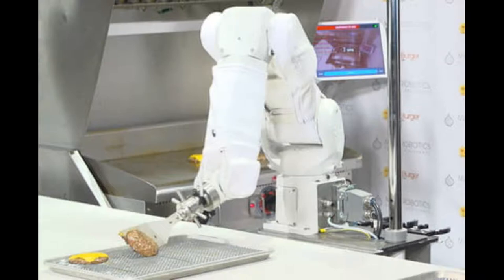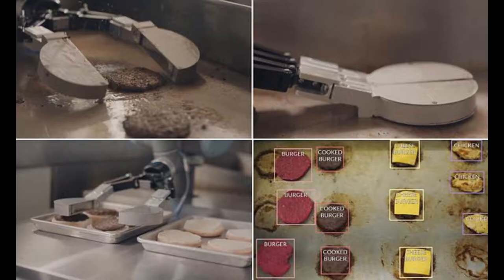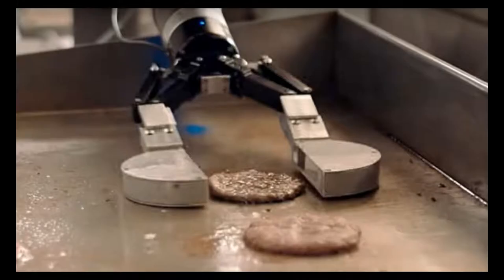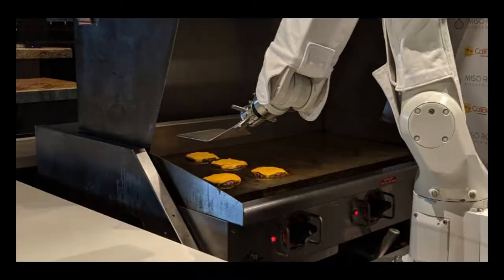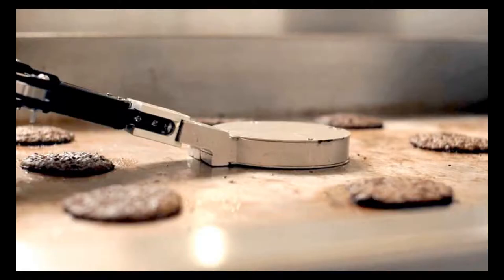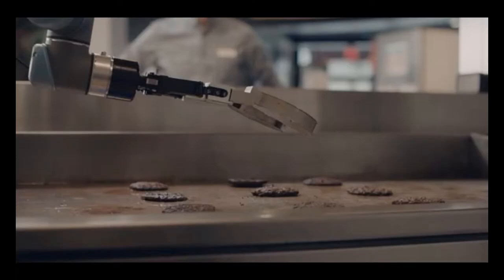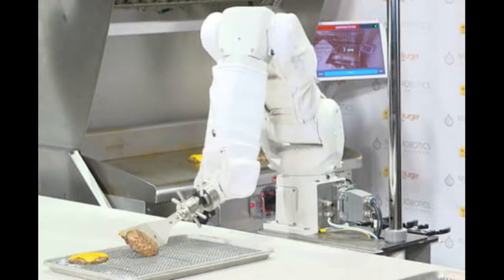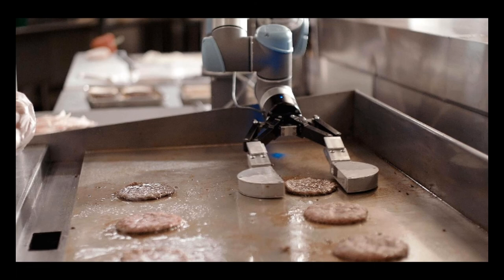BBC Radio Foyle Breakfast News - Flippy the burger flipping robot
My interview on BBC Radio Foyle News about Flippy who is the world’s first autonomous robotic kitchen assistant. Flippy works alongside kitchen staff at CaliBurger’s Pasadena, California during lunchtime by flipping burger patties and removing them from the grill when cooked to order.

The robot combines 3D, thermal and regular vision to automatically detect when raw burger patties are placed on the grill and monitors each one in real-time throughout the cooking process. As the patties cook, a screen displays the cooking time that also alerts kitchen staff when to place cheese on top or when to dress a burger. It also enables Flippy to switch from using a spatula for raw meat and one for cooked meat. In addition, Flippy has the ability to clean spatulas while cooking and to wipe the surface of the grill with a scraper.